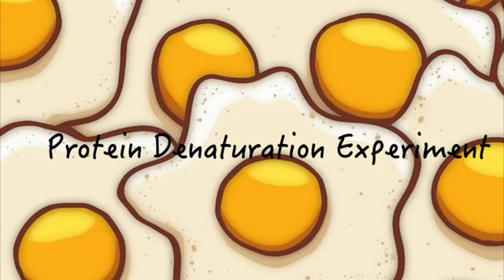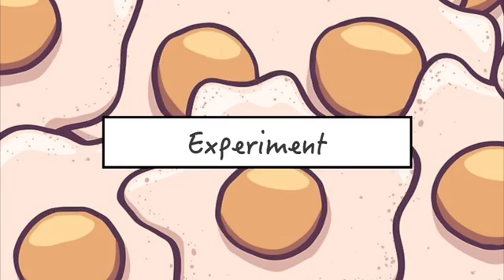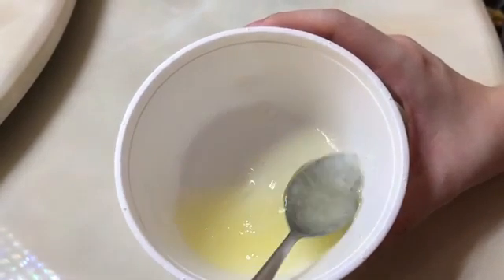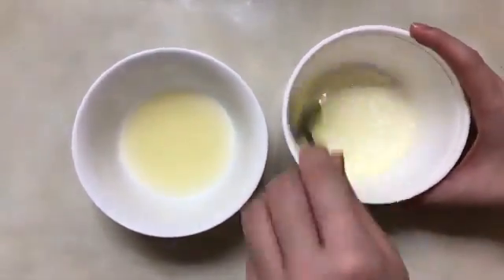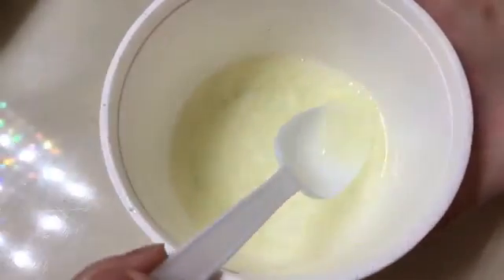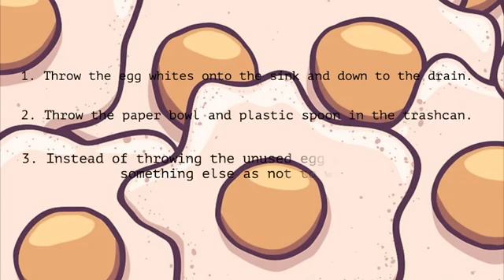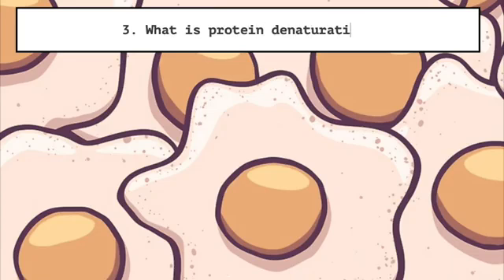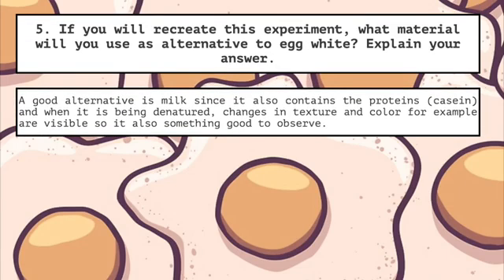Protein Denaturation Experiment | Easy Biology Home Based Experiment part 2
Proteins are essential for all living things to function. They are large molecules made up of long chains of amino acids. Depending on the types of amino acids they have, proteins fold in very specific ways. The way they fold controls what the proteins are able to do. Proteins help move other molecules, respond to signals, make reactions happen more quickly, and replicate DNA, among other things. However, if proteins lose their specific folded shape, they are not able to work properly.

Proteins require specific conditions to keep their shape. For example, most proteins in our bodies rely on us to keep a warm (but not hot) body temperature, stay hydrated, and take in enough of specific nutrients like salt. If our bodies aren’t able to maintain these conditions, some of our proteins may not function as well, or at all. Most organisms actually produce special proteins called “molecular chaperones” that help other proteins and molecules continue to work even if conditions are becoming difficult to tolerate.
When a protein is exposed to conditions too far outside of a range it can tolerate, that protein’s shape will come undone. This is called “denaturing” (basically, breaking) a protein. We denature proteins all the time when we cook food (think: eggs). In this activity, we will use common household products or processes to denature egg proteins in two main ways—by cooking them, and by exposing them to concentrated alcohol (ethanol). Do you think egg will look the same or different depending on how the proteins it holds are denatured?

Materials

Stove or microwave

Pot or microwave-safe container to boil water

1 fork

1 pair scissors

1 bowl

4 small glass containers of the same size

1 egg (split egg white into four parts); additional can be used

2/3 cup water (150 ml)

1/3 cup of rubbing alcohol (75 ml)